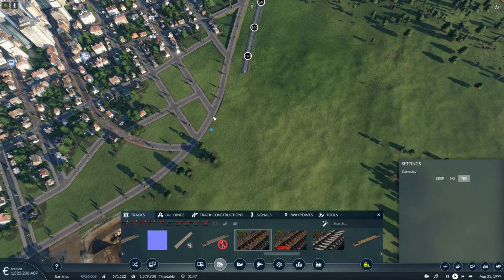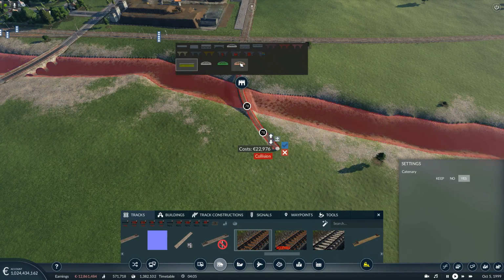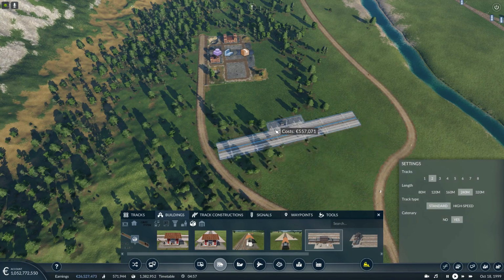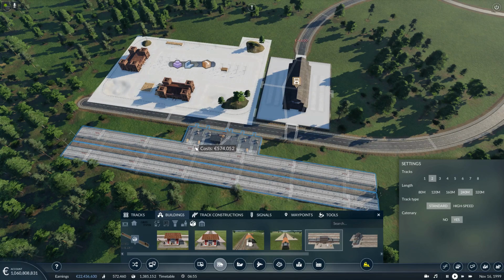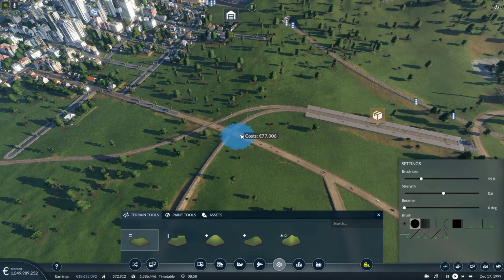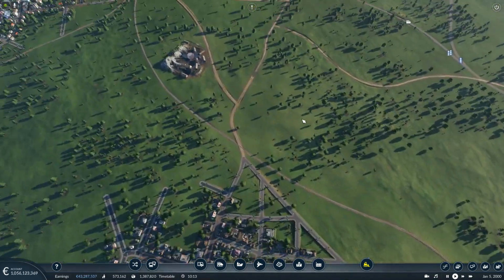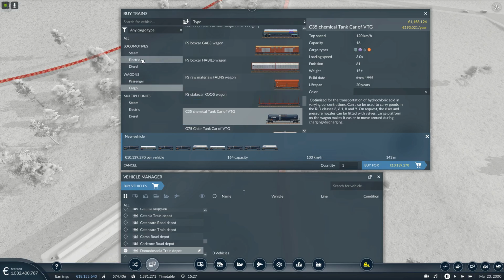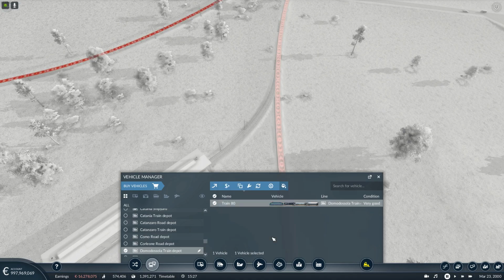Transport Fever 2 | Italy | Episode 70: Let's transport some plastic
Welcome to this serie #2 of my Transport Fever 2 videos. We are leaving Switzerland behind and we are moving forward to our new country Italy, including Sardinia and Sicily. I hope you will enjoy this new map as much as I do.

The map I am playing on is called: Italy - Very Large 1:2.